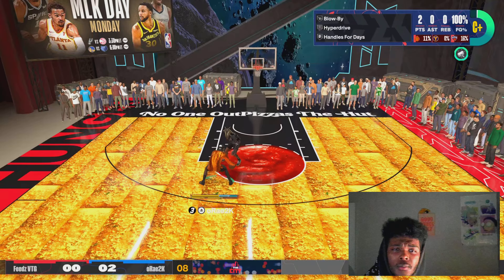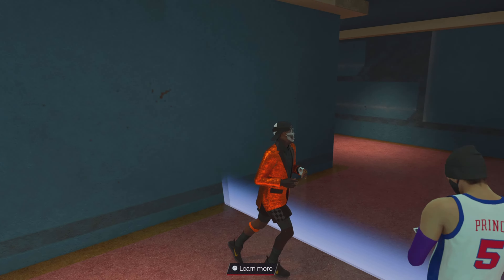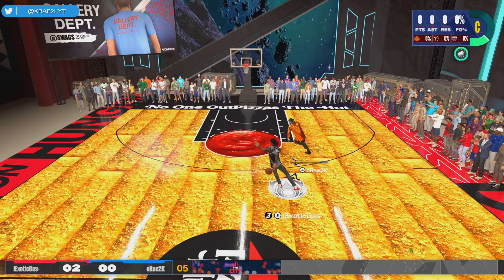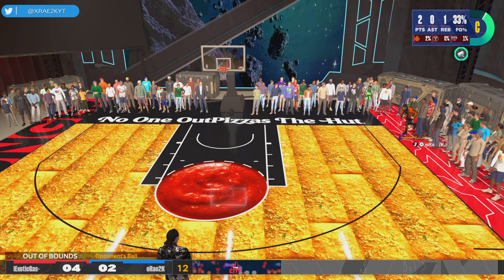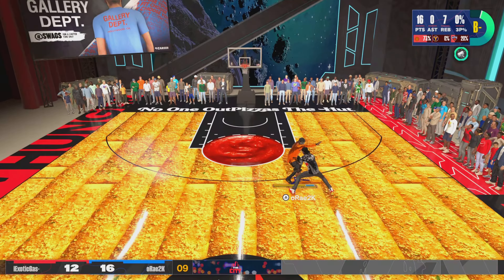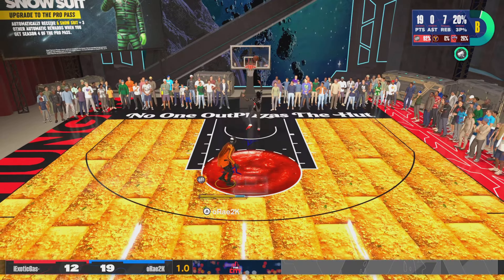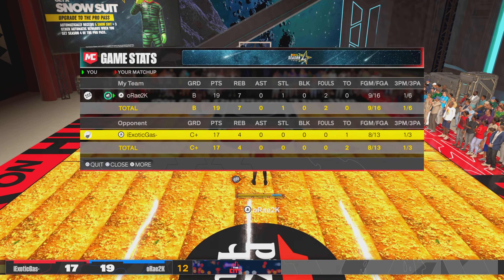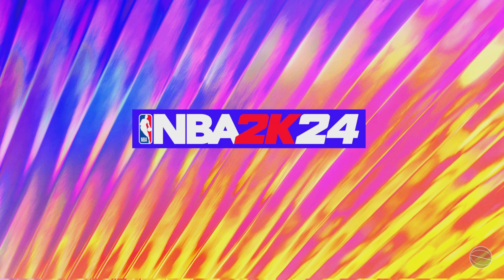92 3 POINT RATING + 87 DRIVING DUNK is OVERPOWERED on NBA 2K24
92 3PT RATING + 87 DRIVING DUNK is OP on 2K24!